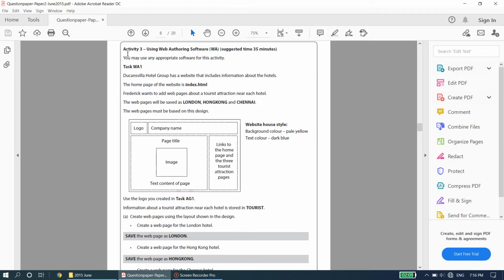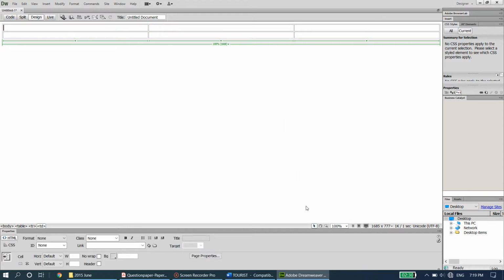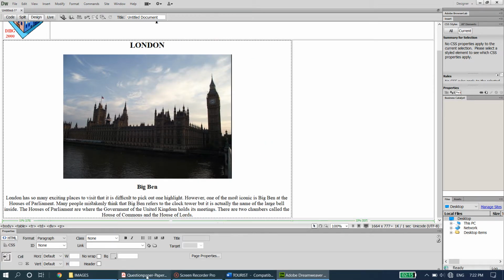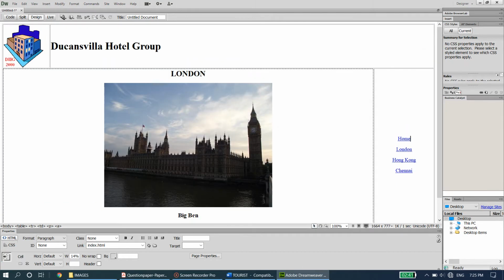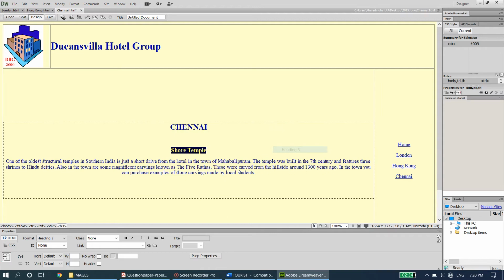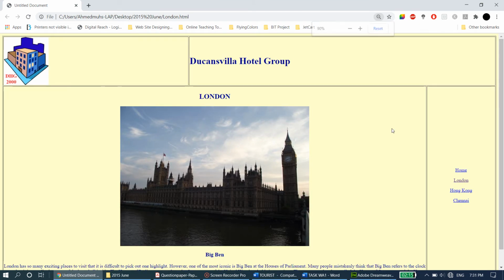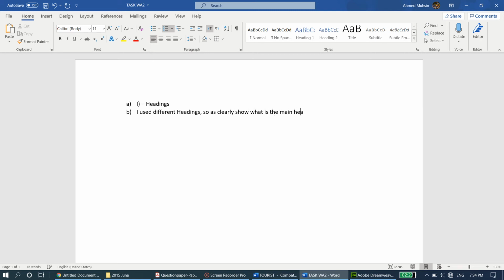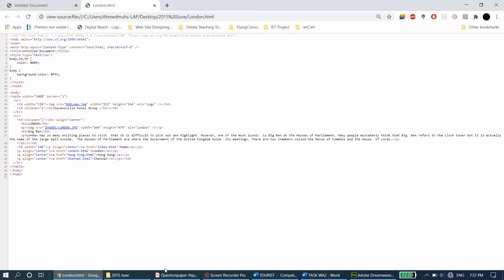2015 - Web Authoring Activity - Edexcel IGCSE ICT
The Web Authoring Activity of the 2015 Edexcel IGCSE ICT Past Paper.
The webpage was created using Adobe Dreamweaver CS6.